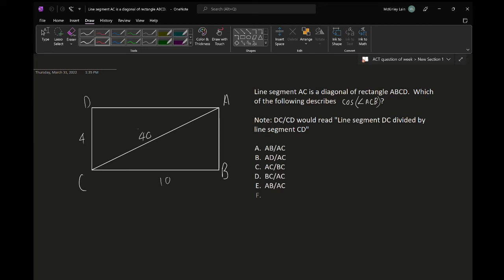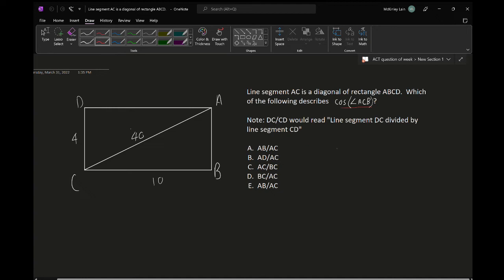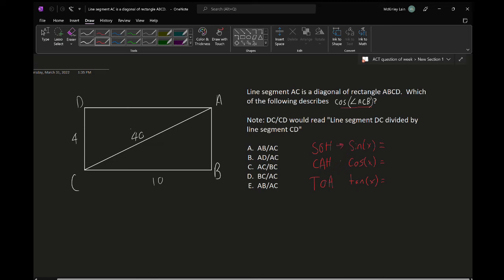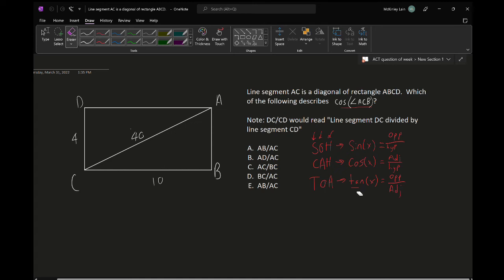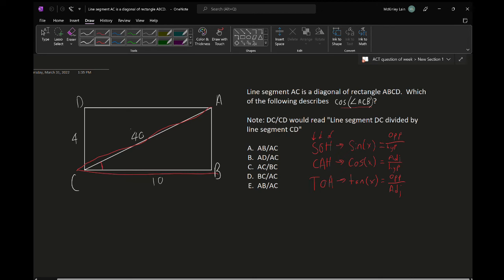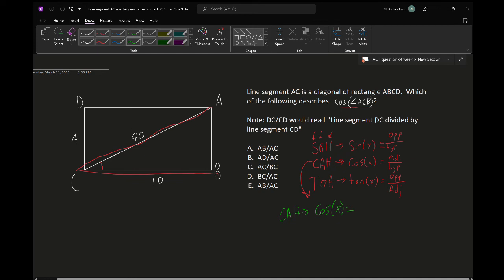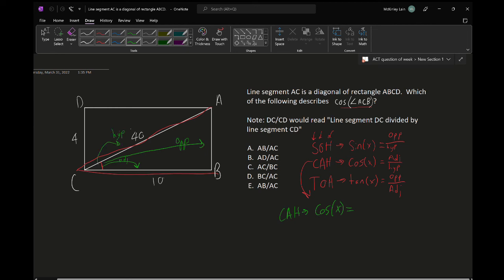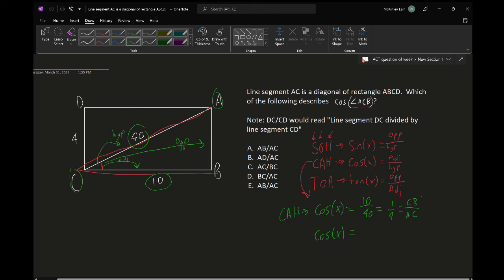CHS ACT Math Practice Problem: Week 5